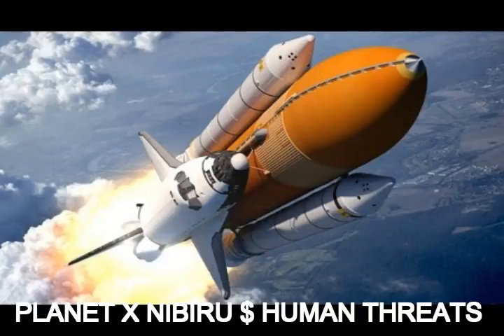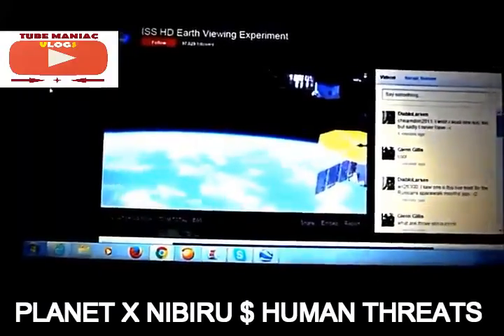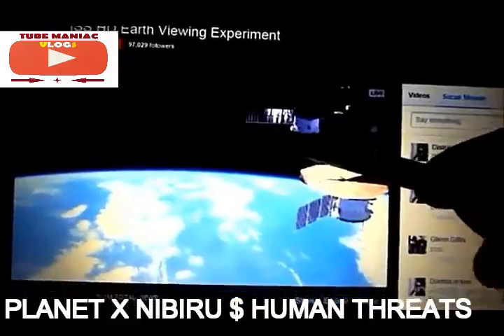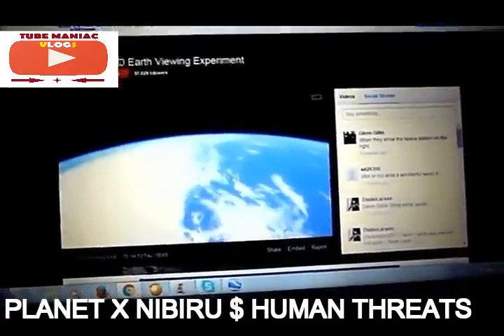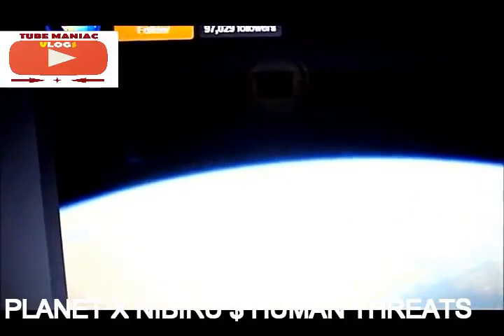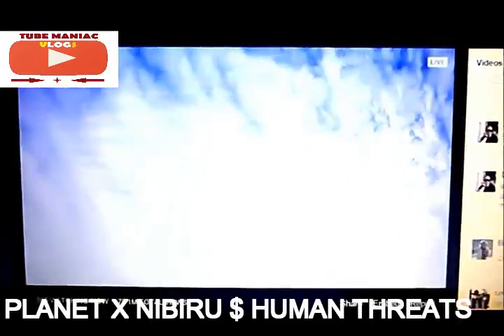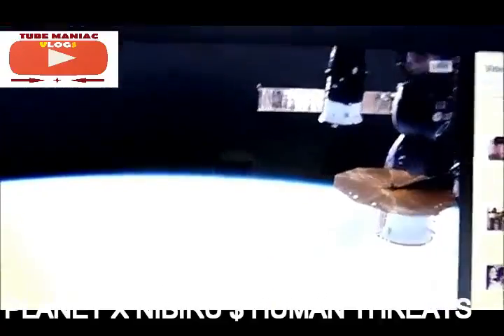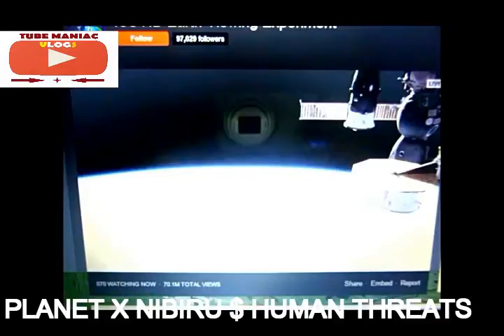Live Cam Shows NIBIRU Planet X The menace is becoming obvious